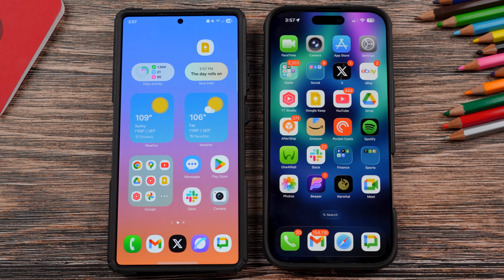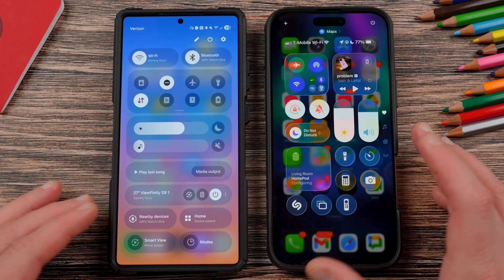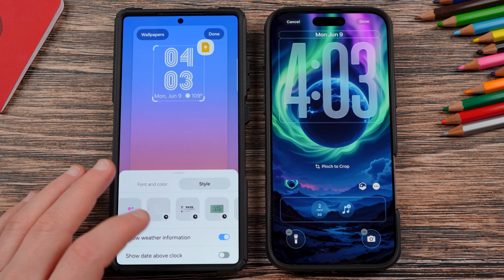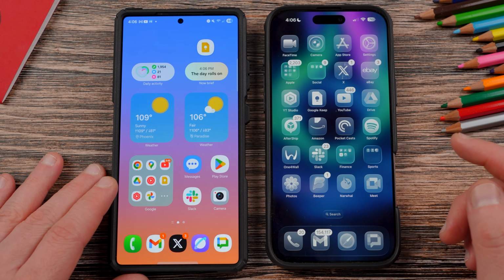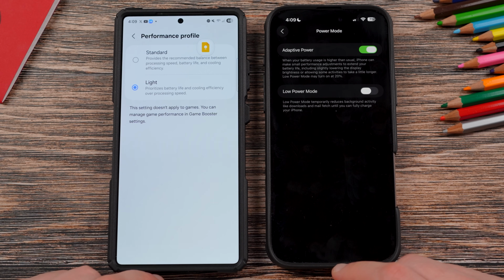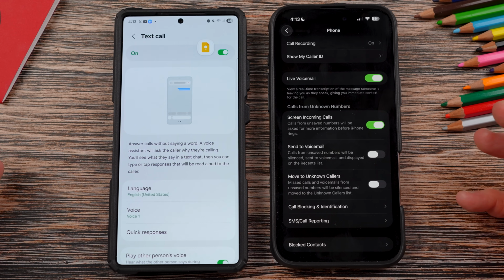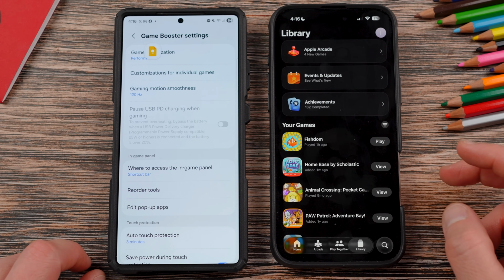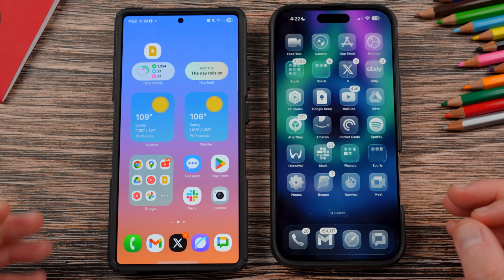Samsung One UI 8 (S25 Ultra) vs Apple iOS 26 (iPhone 16 Pro Max) - Which Update is Better?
Sign up for Z Flip 7, Z Fold 7 Mystery boxes